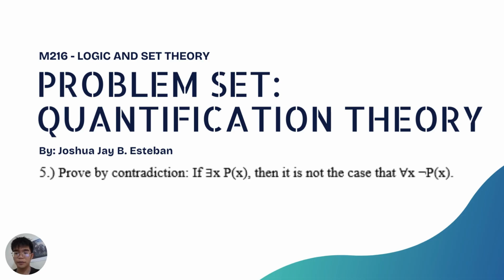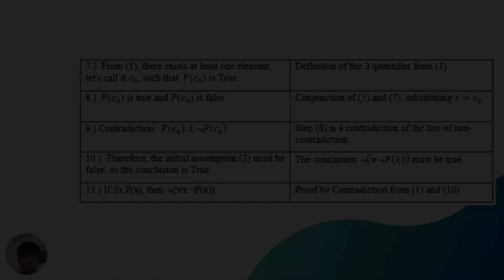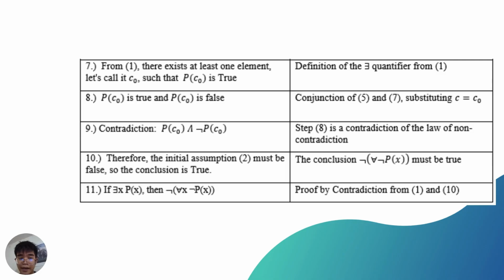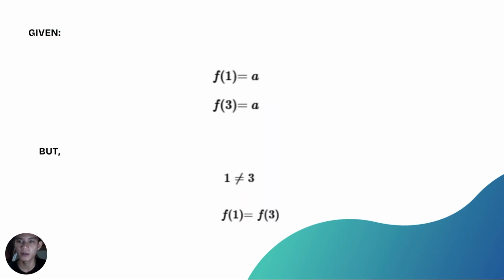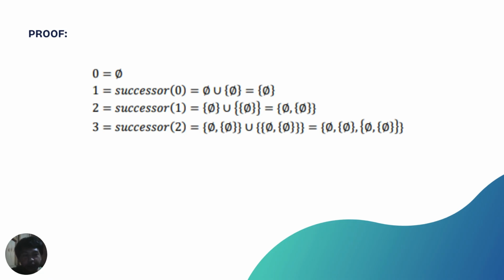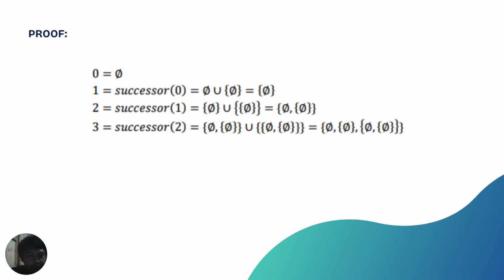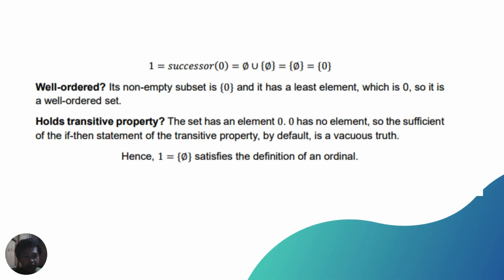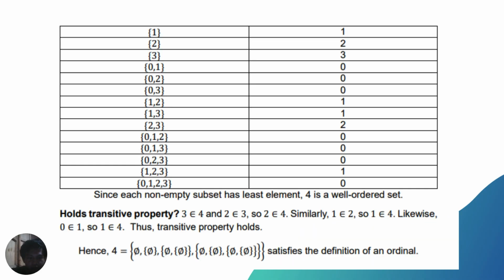Group 3 Video Discussion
M216 Logic and Set Theory
Video Discussion
December 08, 2025
Group 3
Cabaluna, Jereal Jr. T.
Esteban, Joshua Jay B.
Palua, Kevin R.